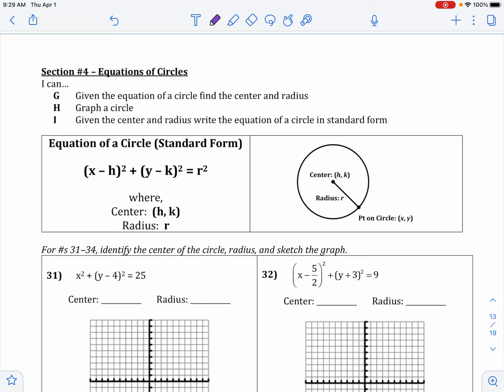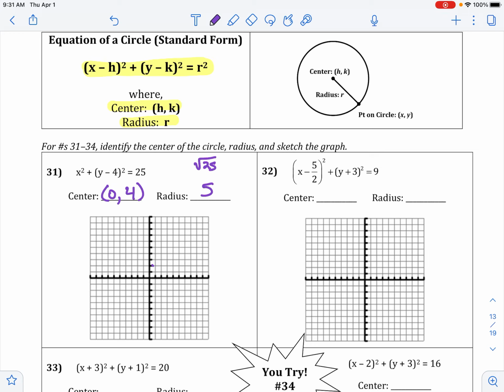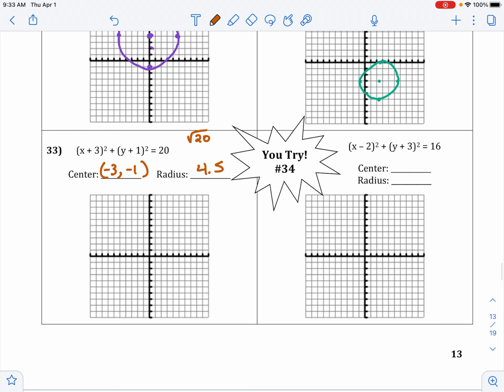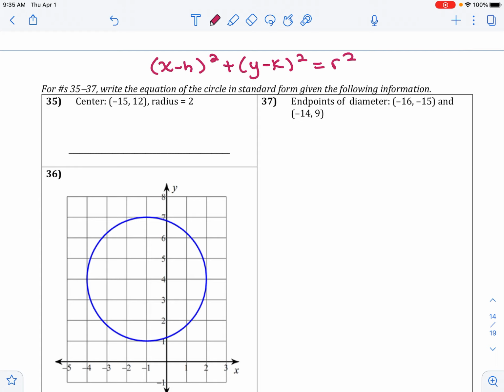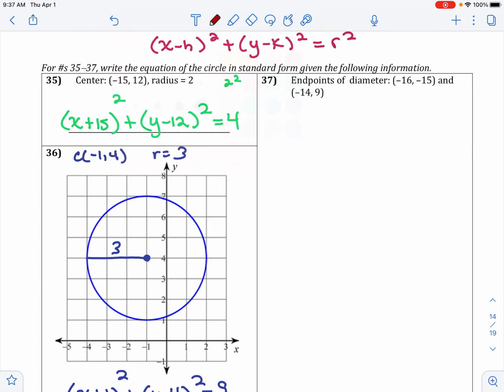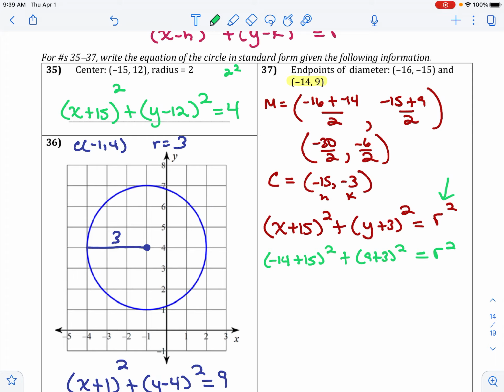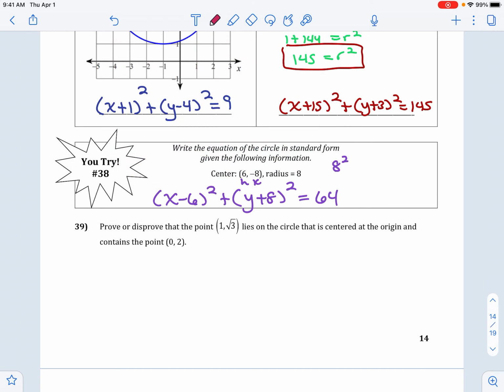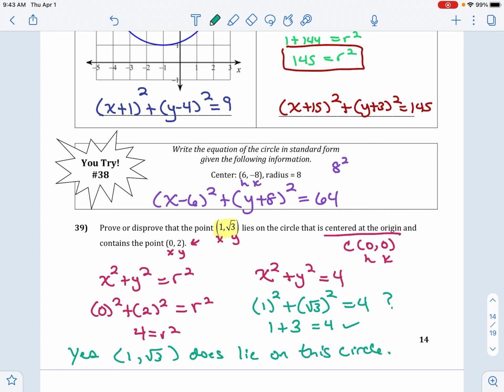Honors Geometry Unit 6A Section 4 Equations of Circles